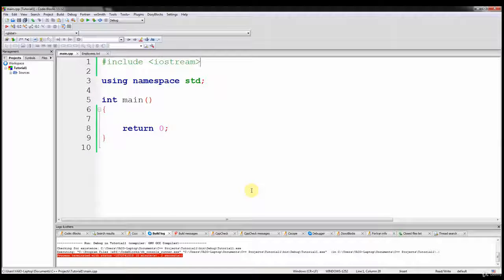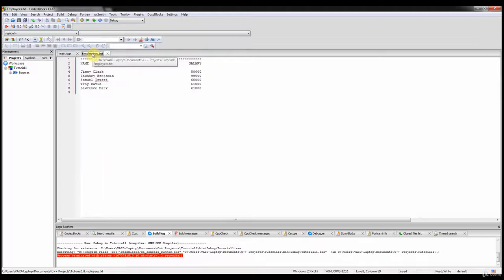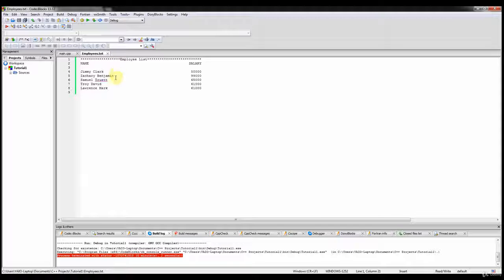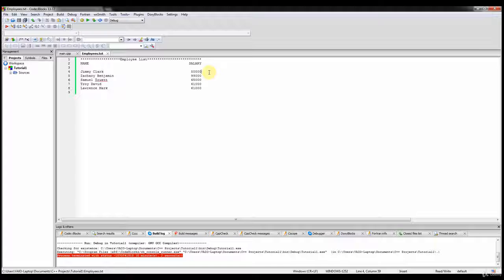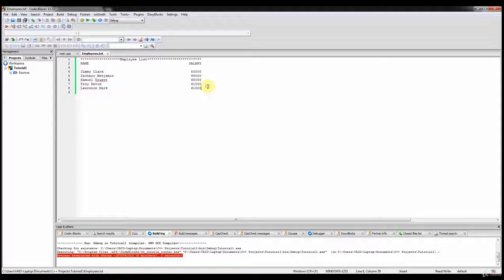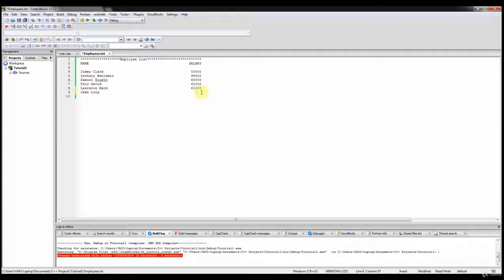Creating an Application in C++ Programming | Lecture # 12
C++ is one of the most  widely used programming languages today. The language itself is object-oriented, offering you the utmost control over data usage, interface, and resource allocation.

This course covers the fundamentals of programming in  C++.  Created for the novice programmer, this course assumes no prior knowledge of computer programming. The main elements of the language are  introduced step by step in a logical, gradient manner.  This approach will give you a solid foundation for writing useful, correct, maintainable, and efficient code.

At the end of this course you’ll have all the skills you need to begin programming in C++. With this complete tutorial, you’ll quickly master the basics, and then move  on to more advanced features and concepts.

What you'll learn in this course:

·         The fundamentals of C++

·         Understand how C++ features help you write compact and efficient code

·         Use concepts such as lambda expressions, move constructors, and  assignment operators

·         Learn best practices and avoid pitfalls via useful Do’s and Don’ts

·         Test your knowledge and expertise with exercises

·         Write fast and powerful C++ programs, compile the source code, and create executable files

·         Learn C++ features that allow you to program compact and high-performance C++ applications

·         Learn how to use the standard library to build robust programs quickly, and get comfortable with high-level programming

A computer running Windows, Mac OS X or Linux
Who this course is for:
Anyone that wants to learn how to code using C++